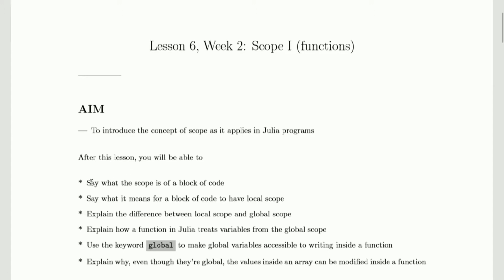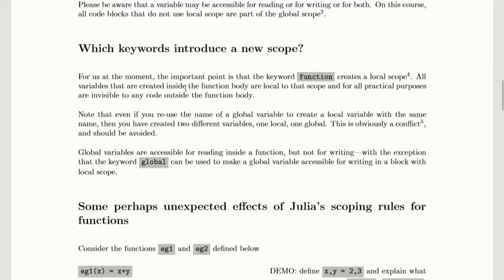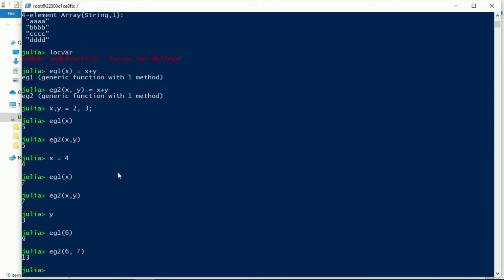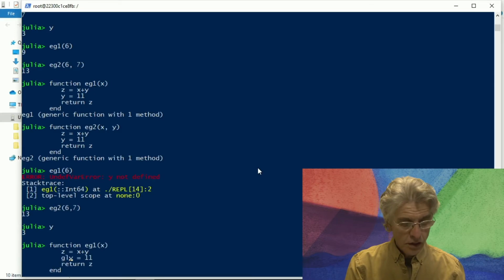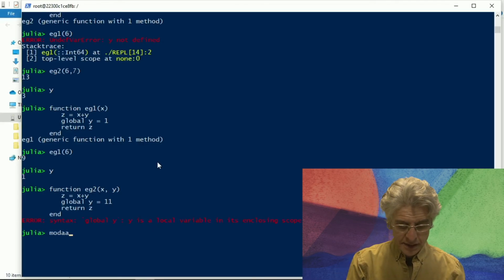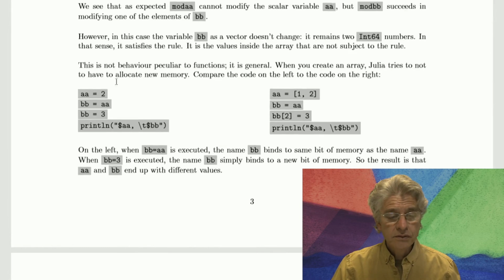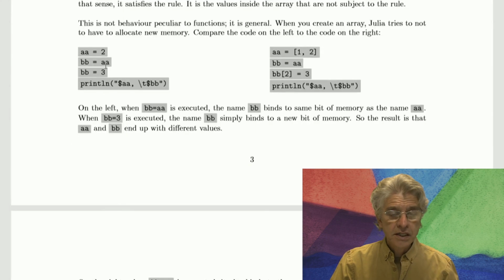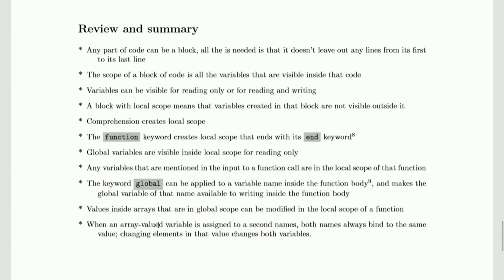Scope in Relation to Functions | Julia Programming For Nervous Beginners (Week 2 Lesson 6)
Scope is to programming what context is to literary and social interpretation. In this lesson, we discuss what variables are influenced by a calling a function.

00:00 Welcome
03:38 Which keywords introduce a new scope?
05:00 Scoping rules can have unexpected effects
13:31 The special case of arrays